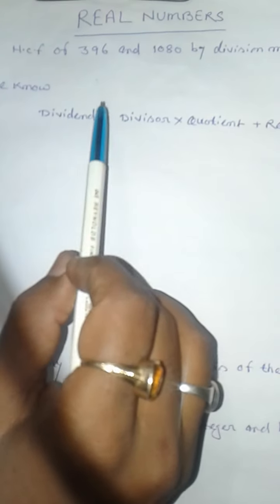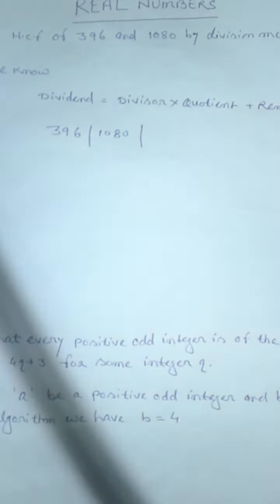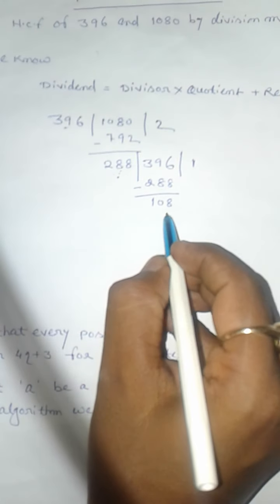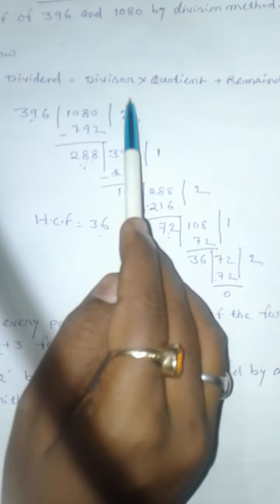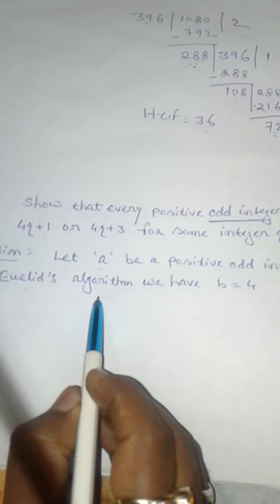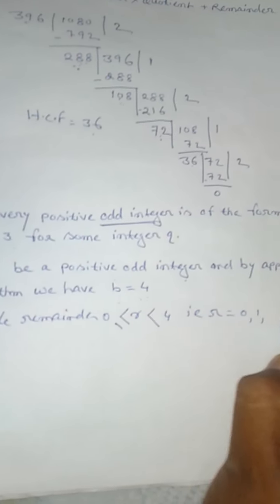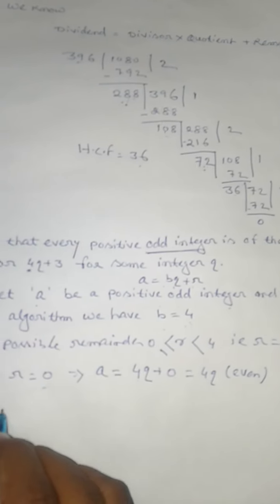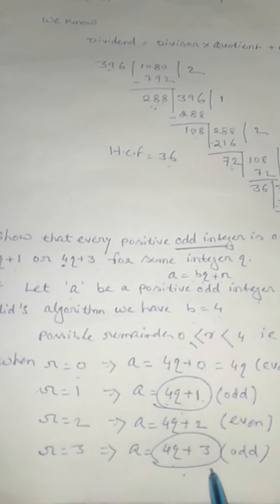REAL NUMBER (TEN) PART -1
Real number chapter 1 of class Ten is explained based on NCERT syllabus.